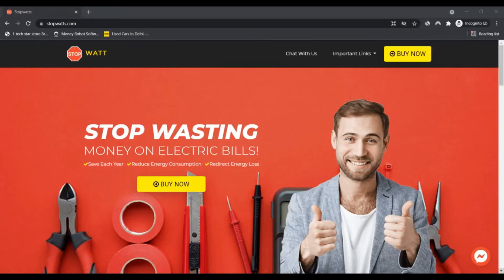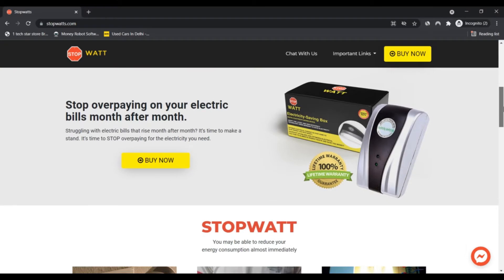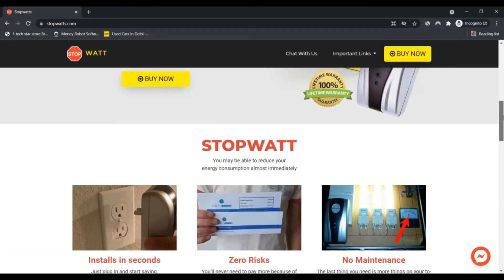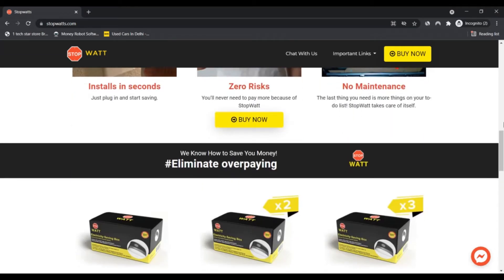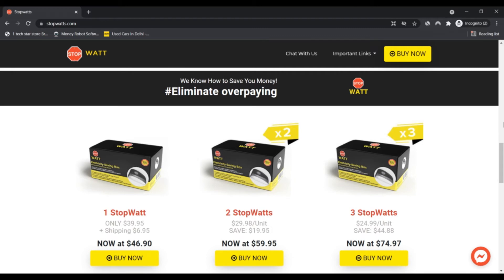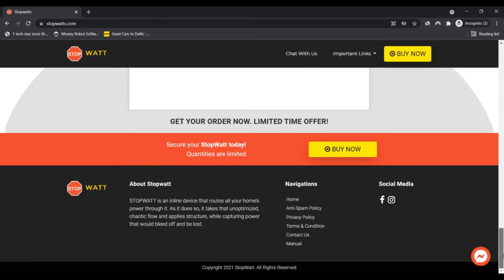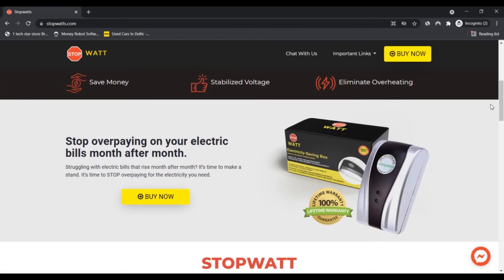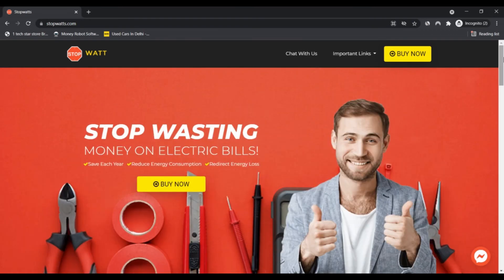Stop Watts ! StopWatts ! StopWatts Reviews ! StopWatts com Reviews ! StopWatts.Com is Scam or Legit?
Stop Watts ! StopWatts ! StopWatts Reviews ! StopWatts com Reviews ! StopWatts.Com Know if is Scam or Legit ?

StopWatt is surely an inline product that routes all your home’s electric power through it. Because it does so, it will require that unoptimized, chaotic movement and applies composition, although recapturing ability that would or else bleed off and be dropped. By optimizing electricity movement through your own home’s wiring, StopWatt can help you cut down electricity usage with the meter. It is possible to’t make the meter change backward, but you can slow it down to a crawl with our aid!